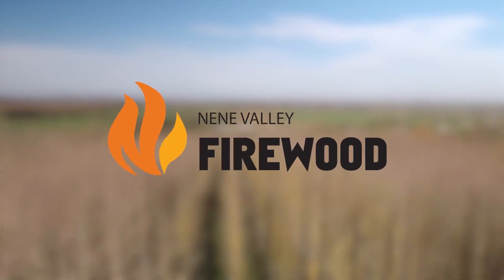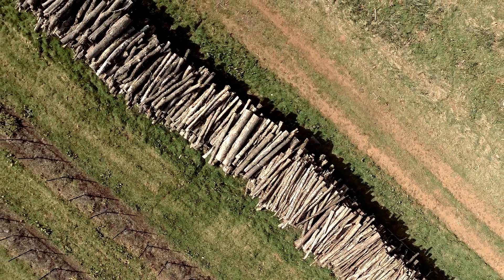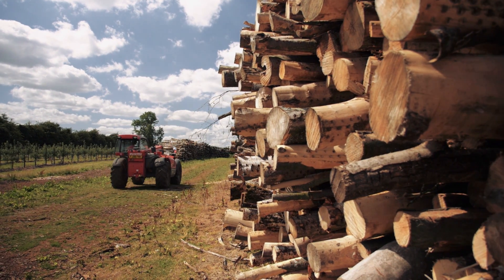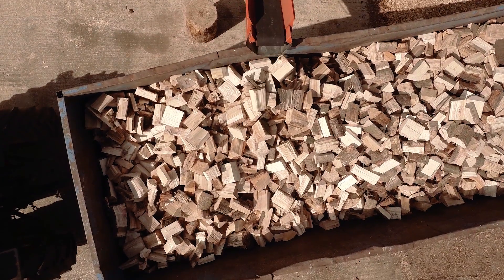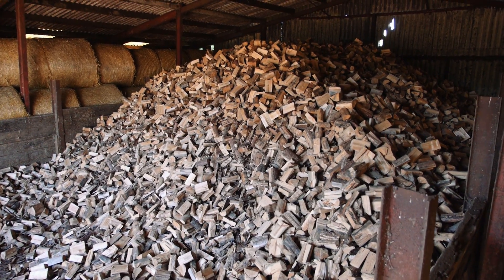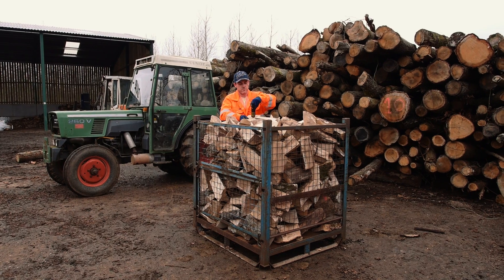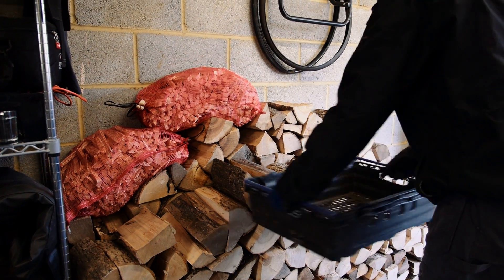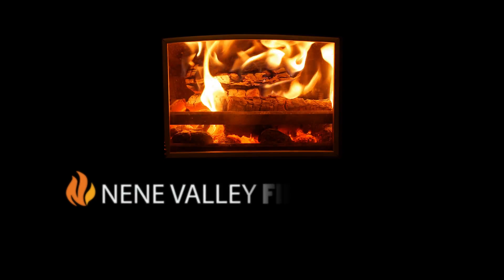Nene Valley Firewood - Overview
Nene Valley Firewood are quality firewood merchants supplying logs to Northamptonshire and the surrounding area including Northampton, Daventry, Towcester and Milton Keynes. We provide a fast, efficient and friendly service for our customers and we pride ourselves on delivering top quality seasoned firewood within 3 working days of order.